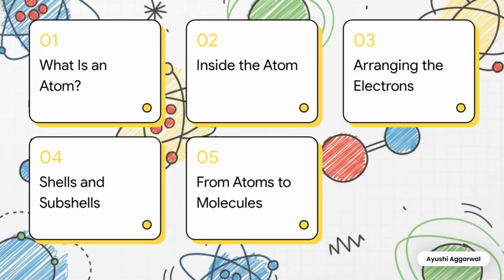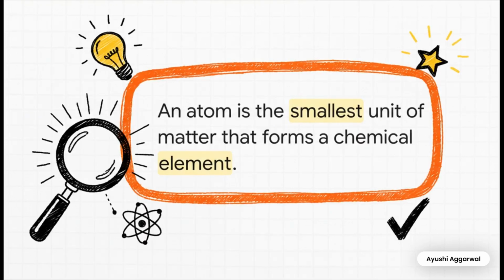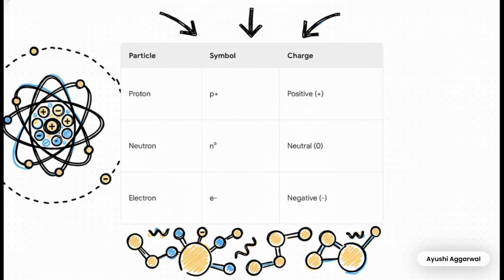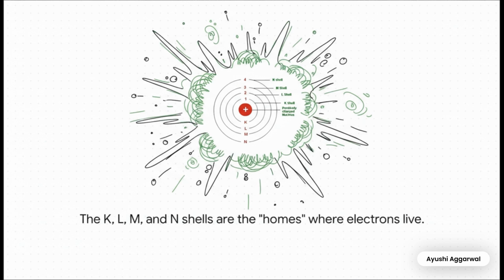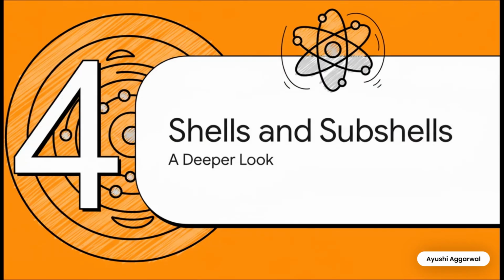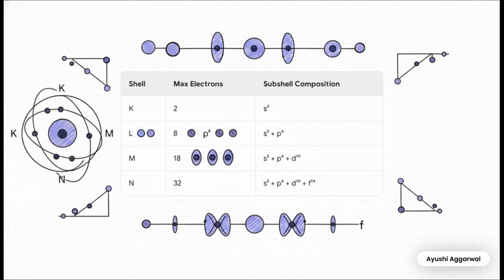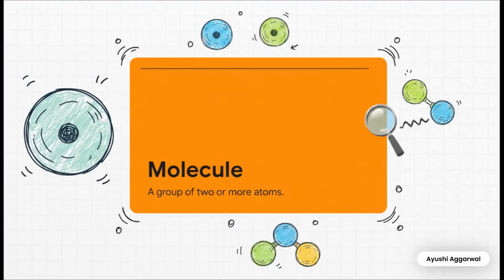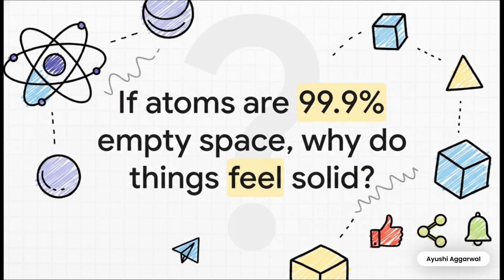Atomic Structure in One Shot 🔥 | Atom, Shells, Subshells (s, p, d, f) | SSC CGL Science | Complete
In this video, we will cover Atomic Structure in a simple and exam-oriented way for SSC CGL, CHSL, GD & other competitive exams.

📚 Topics Covered:

Discovery of Atom – John Dalton

Structure of Atom – Rutherford

Electron Shells – Neils Bohr

Formula of Maximum Electrons (2n² Rule)

K, L, M, N Shells

Subshells – s, p, d, f

Diatomic & Triatomic Molecules

As explained in the PDF:

K shell → 2 electrons

L shell → 8 electrons

M shell → 18 electrons

N shell → 32 electrons

Atomic Structure

Also, subshell distribution:

K → s²

L → s² p⁶

M → s² p⁶ d¹⁰

N → s² p⁶ d¹⁰ f¹⁴

Atomic Structure